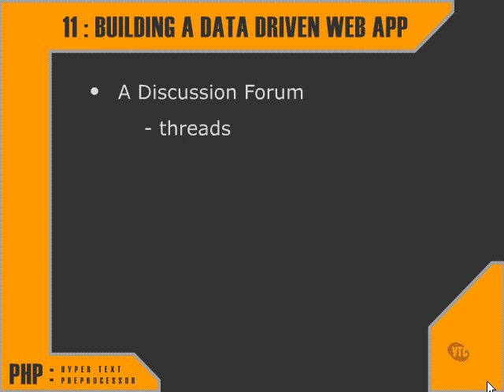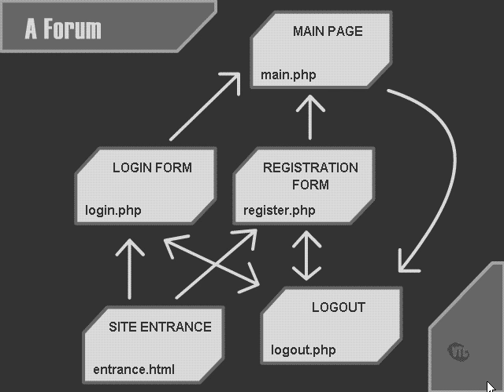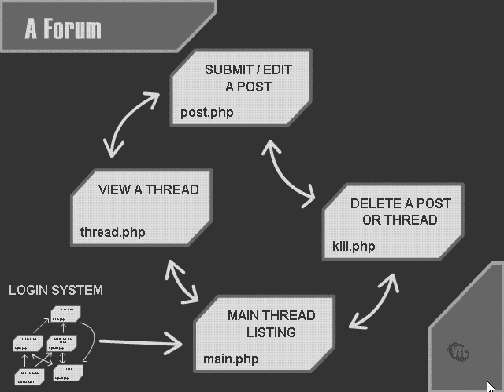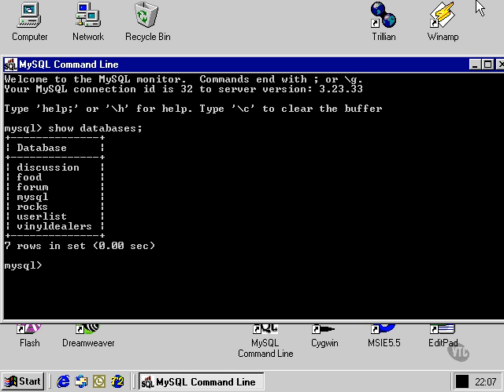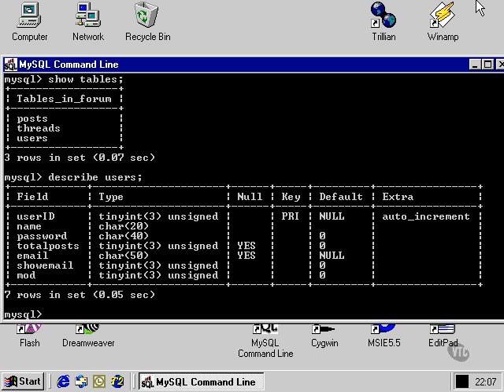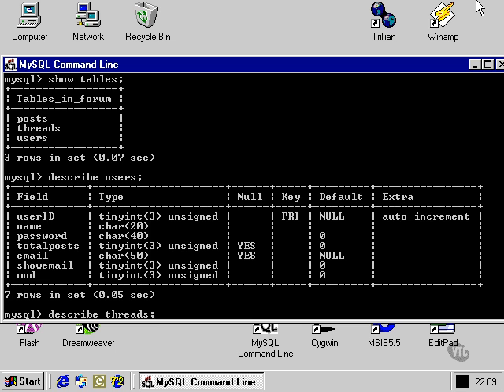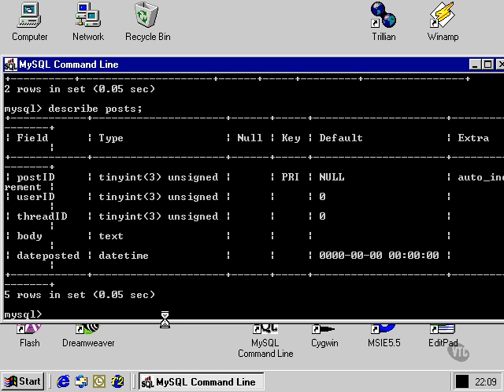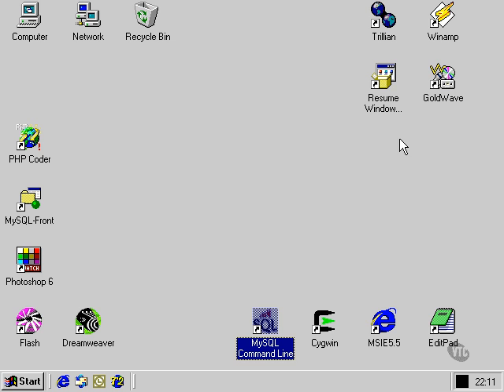1101 The Project A Discussion Forum